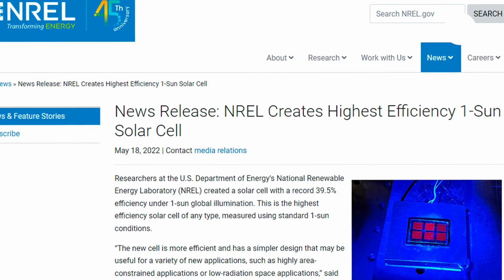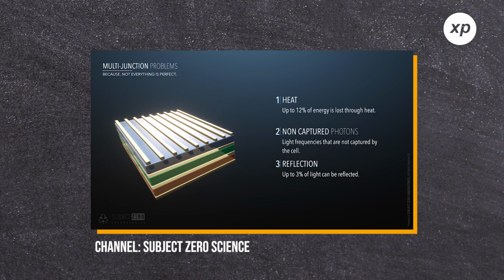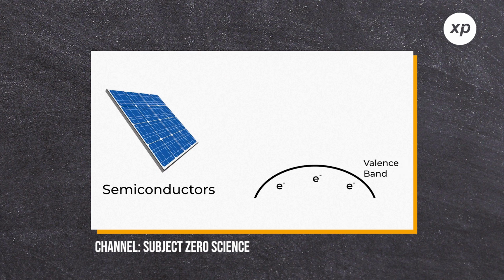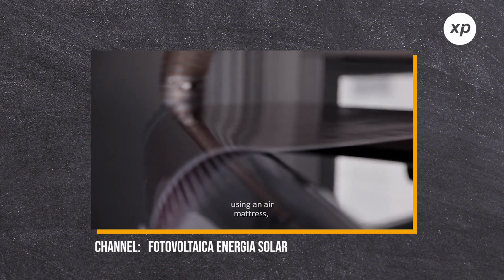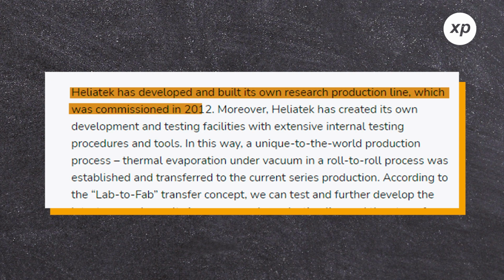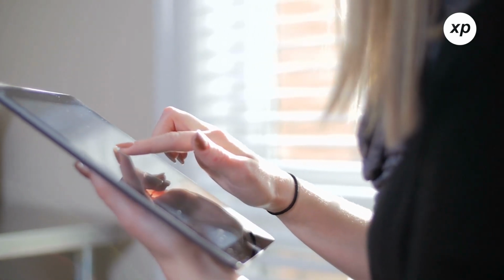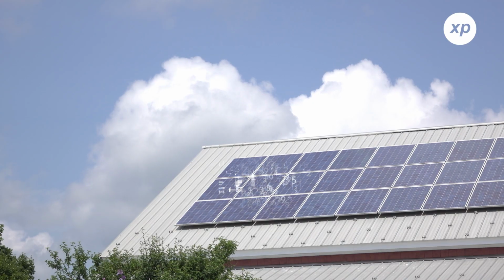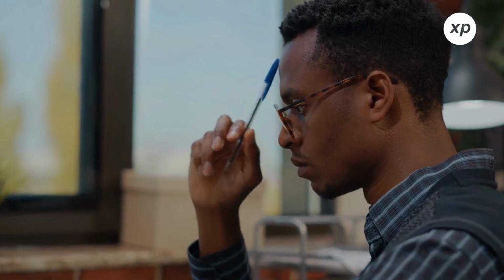The Biggest Solar Efficiency Breakthrough of 2022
In this video we talk about 2 new solar panel technology that might change the whole industry.